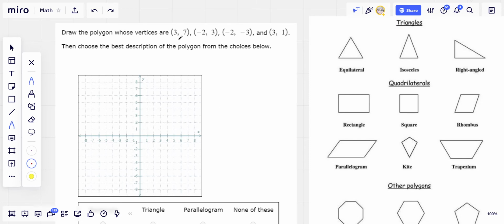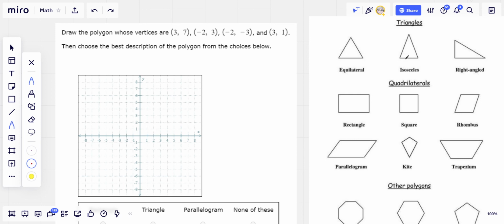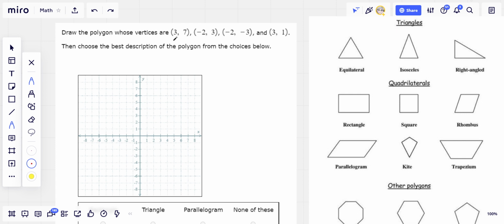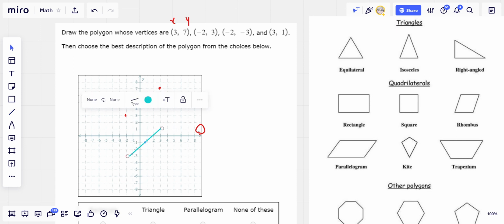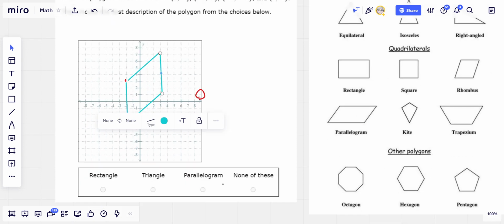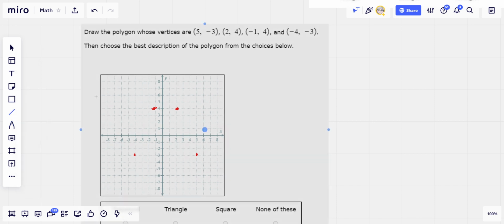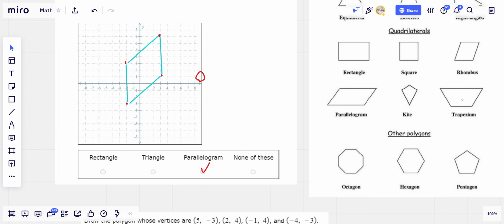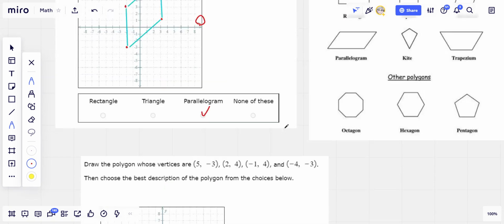Drawing and identifying a polygon in the coordinate plane